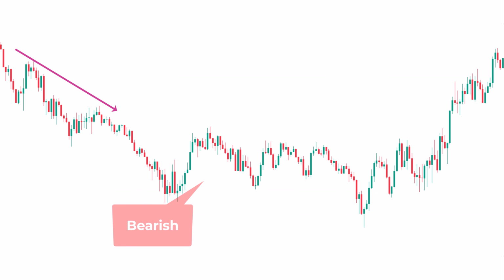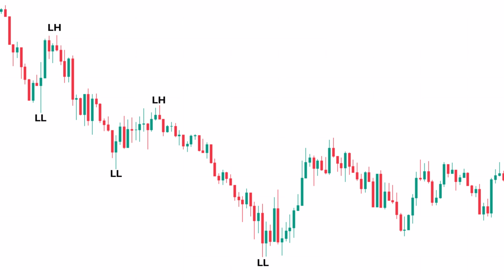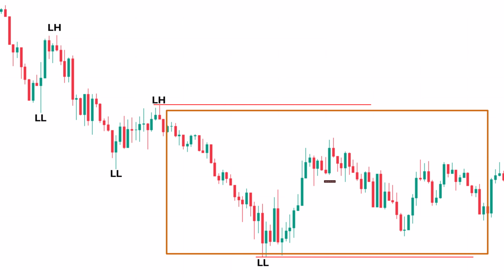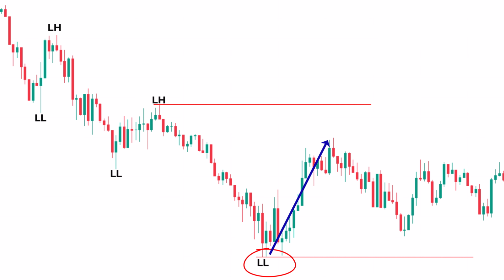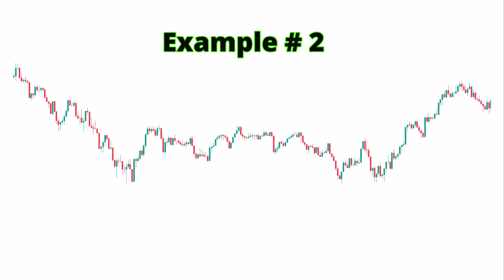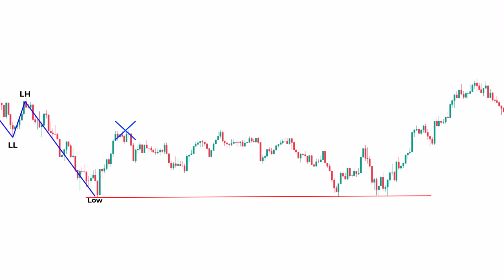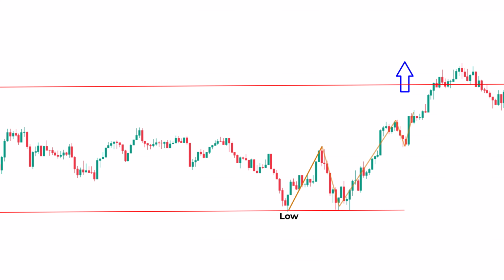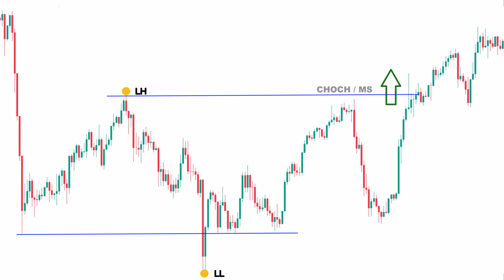Market Structure Mastery Basics to Advanced Forex & Crypto Part 7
Market Structure Mastery Basics to Advanced Forex & Crypto Part 5
Mastering market structure is the backbone of trading — whether it's Forex, Gold, Crypto, or Indices.

In SimplifyTrend! We simplify technical analysis, price action strategies, and essential risk management techniques for Forex, Crypto, and Stock Market trading. Learn the skills you need for consistent growth.